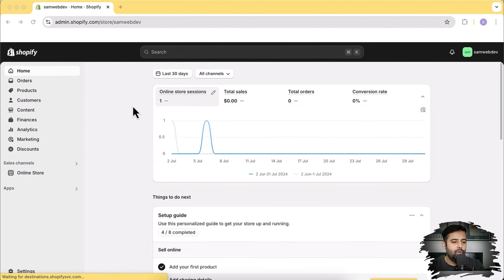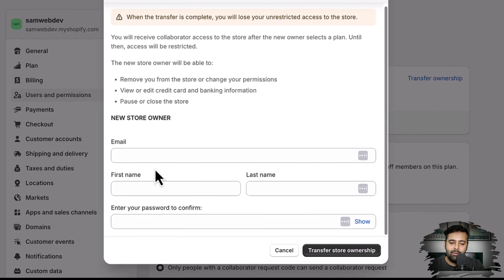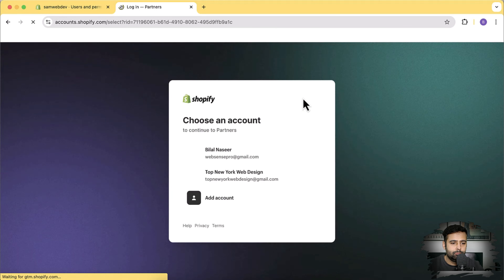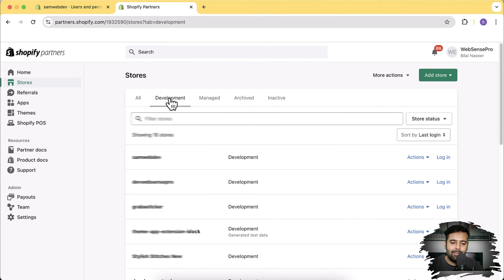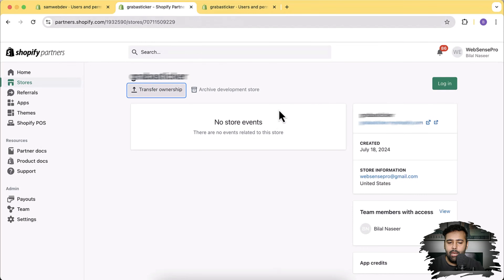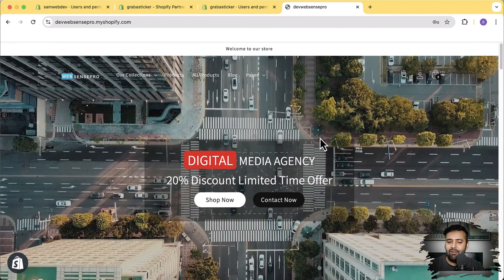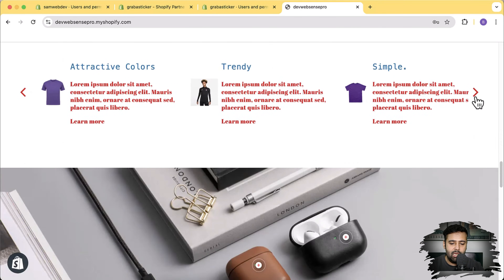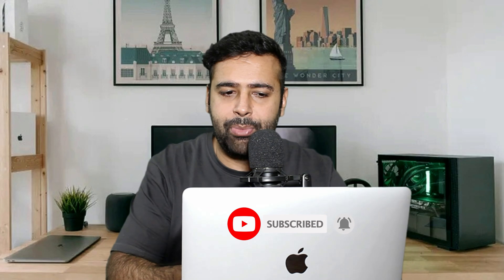How To Transfer Shopify Store To New Owner [Beginner Tutorial]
Welcome to WebSensePro! In this video, I'll walk you through two methods to transfer ownership of your Shopify store. Whether you're the current owner looking to hand over your store or a developer transferring a store from your partner's account to a client, I've got you covered.

Timestamps:
00:00 - Introduction
01:41 - Method 1: Transferring Ownership as the Store Owner
02:09 - Method 2: Transferring Ownership from a Shopify Partner Account
03:55 - Overview of Additional Free Shopify Sections
05:00 - Conclusion